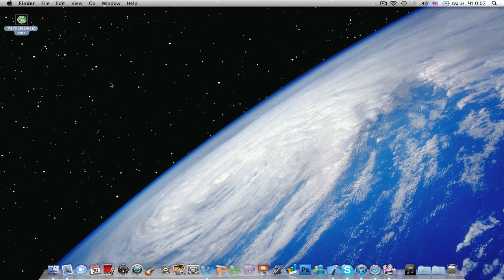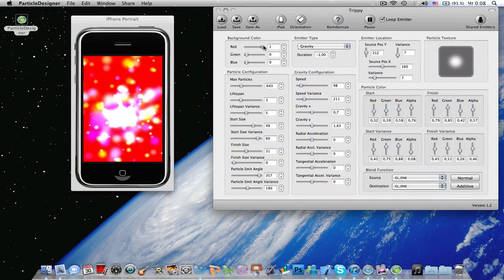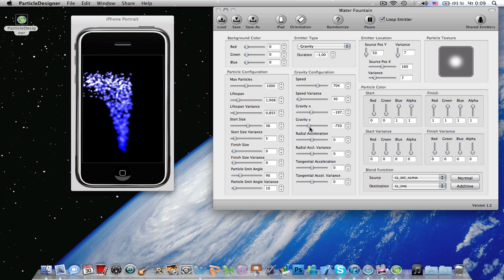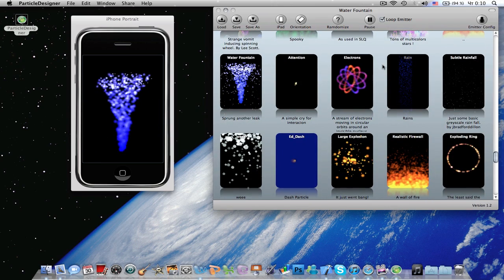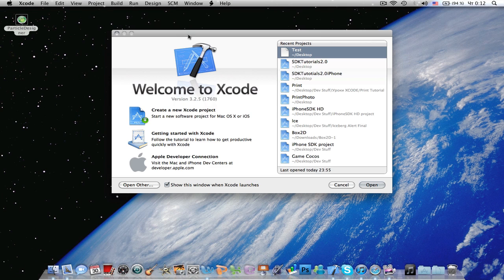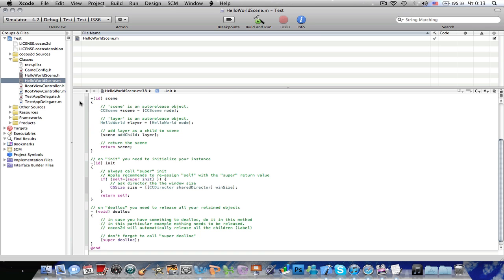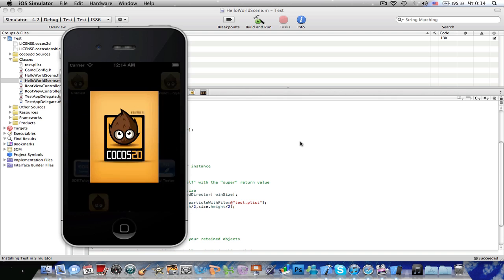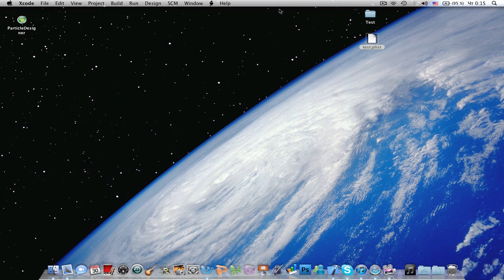iPhone SDK Tutorial: Using Particle Designer in Cocos2D